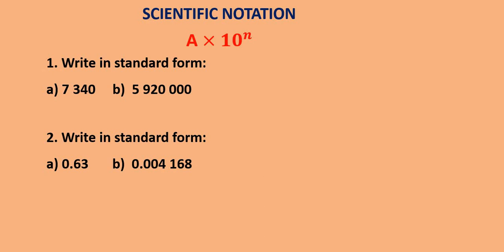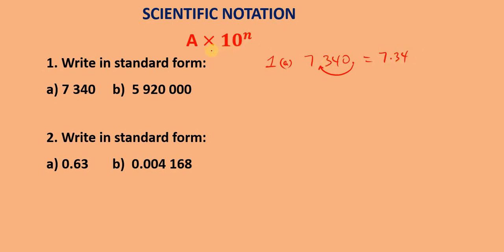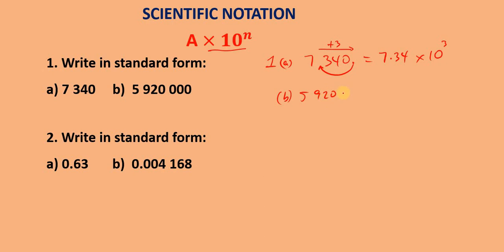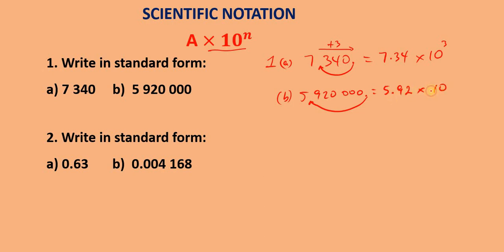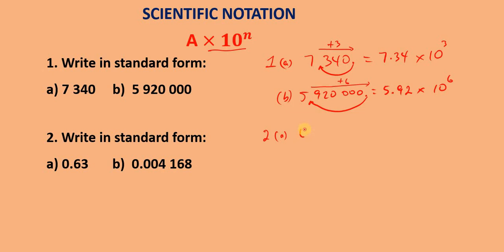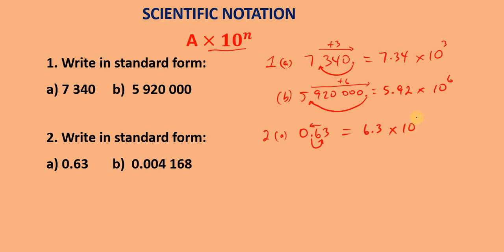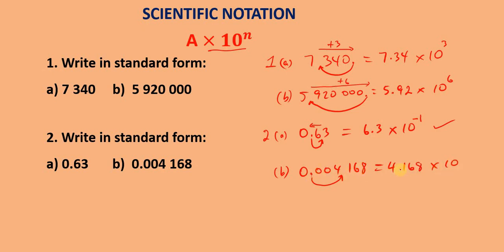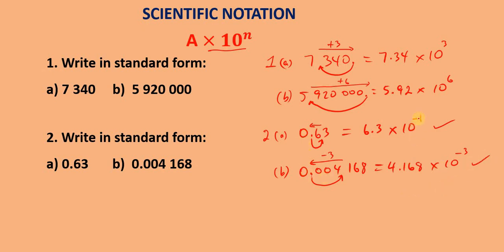How to write numbers in Scientific Notation aka Standard Form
Do you know how to write these numbers in scientific notation or standard form?
c) 0.63
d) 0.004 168